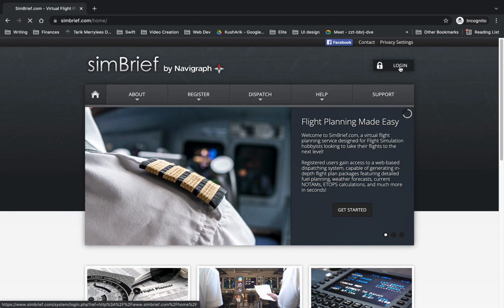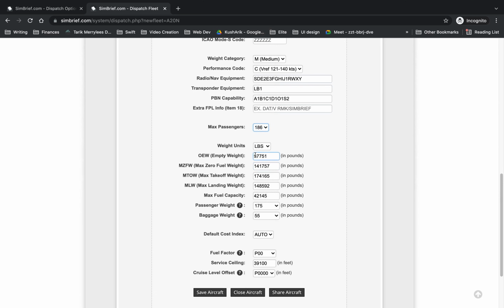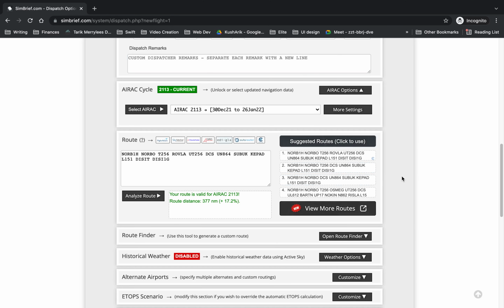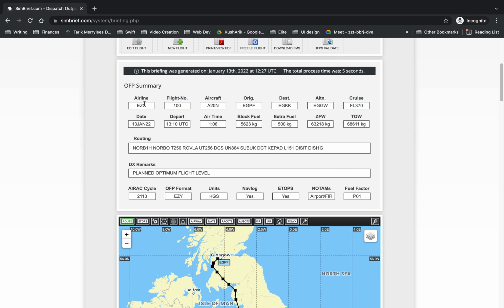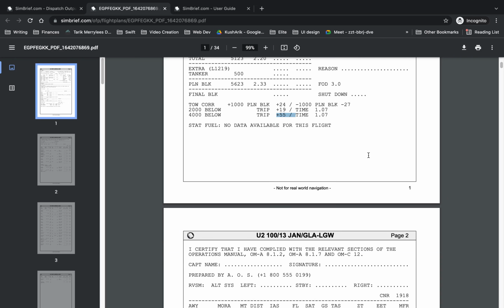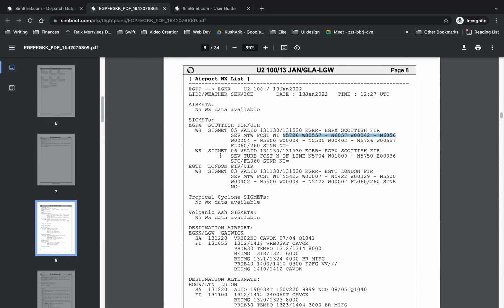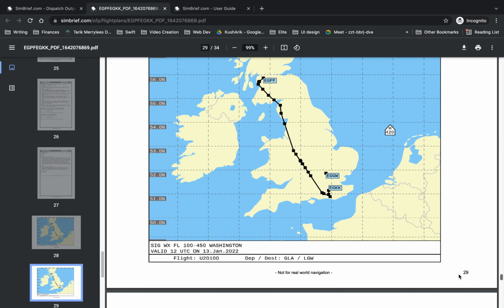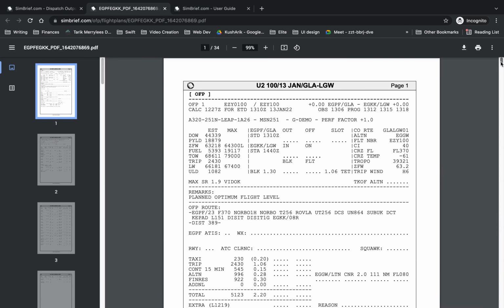SImbrief and OFP Tutorial